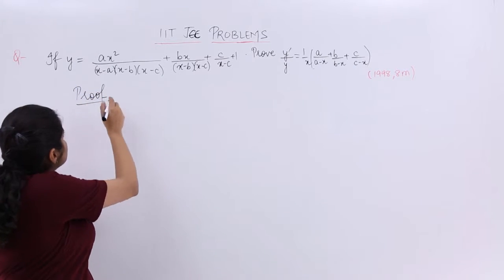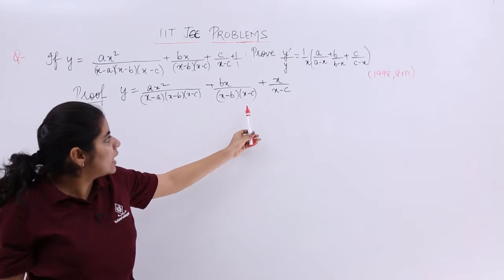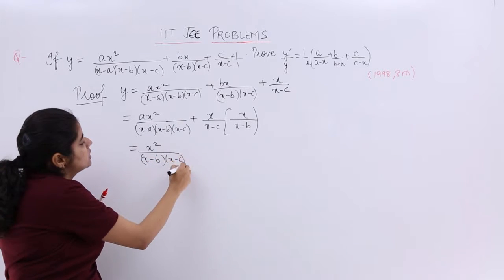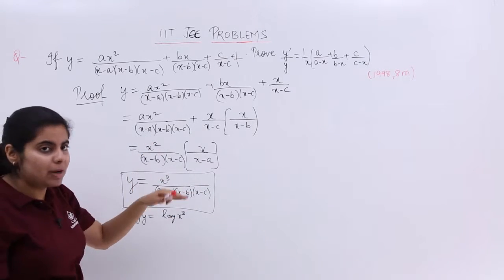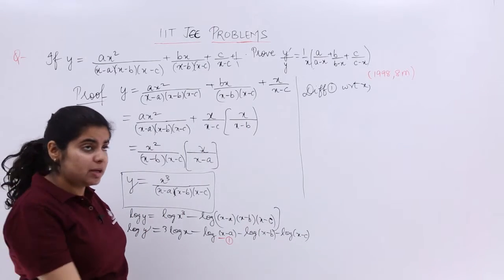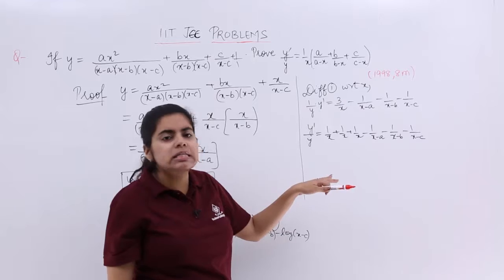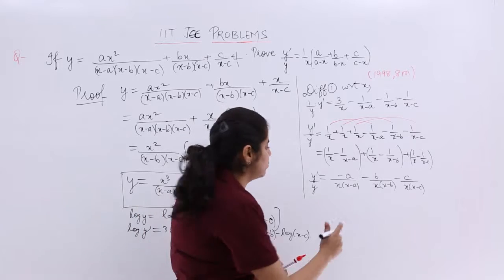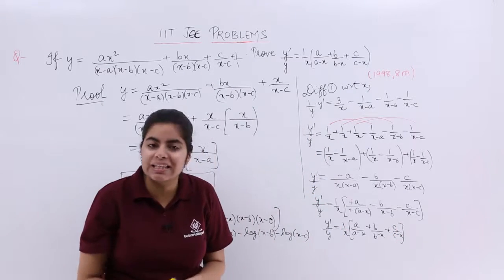Class 12th – IIT JEE Problem 9 on Continuity and Differentiability | Tutorials Point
IIT JEE Problem 9 on Continuity & Differentiability